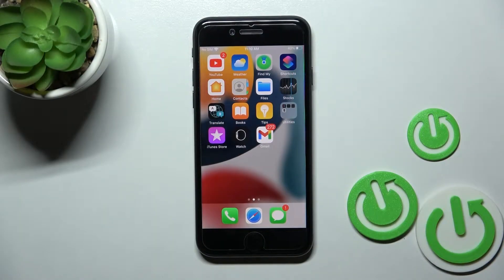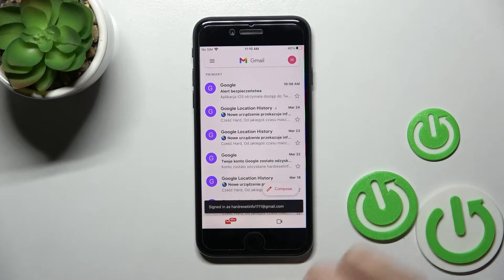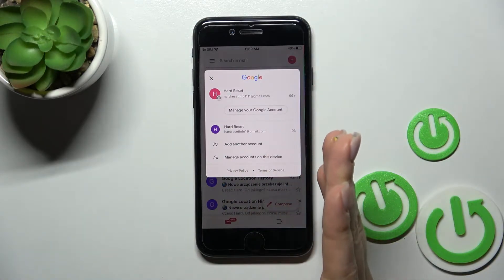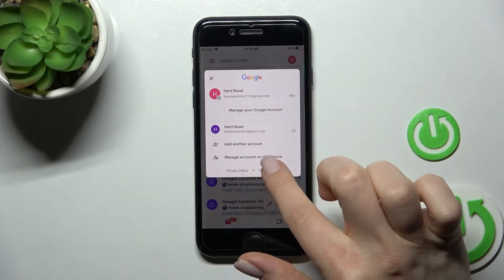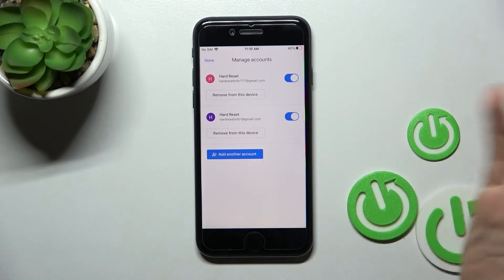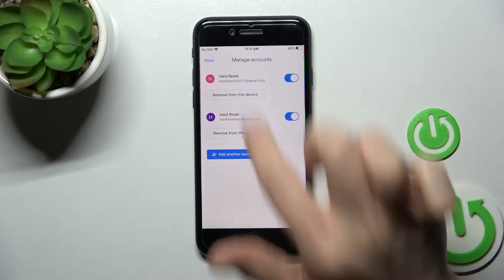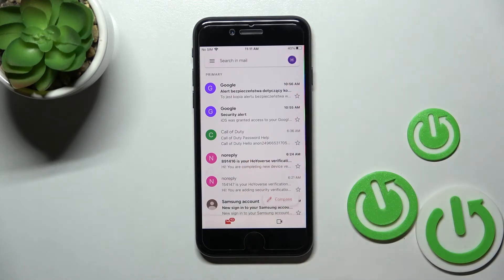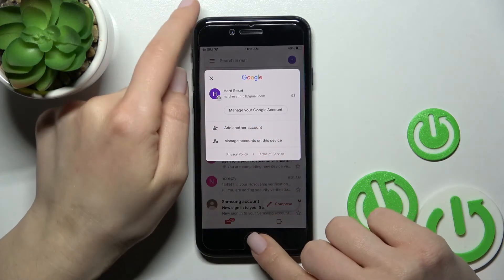How to Log Out Gmail Account from iPhone SE 2022 - Log Out Gmail on iOS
You have found the right place to log out of a Gmail Account on iPhone SE 2022. This tutorial shows you how to successfully access and remove one of your Google Accounts in this tutorial. Therefore, follow all the steps left by our expert and log out whenever you want. Here we go!

How to Log Out from Gmail Account from iPhone SE 2022?
How to Log Out of Gmail on iPhone SE 2022?
How to Logout Gmail on iPhone SE 2022?